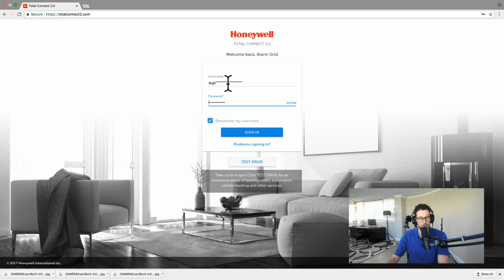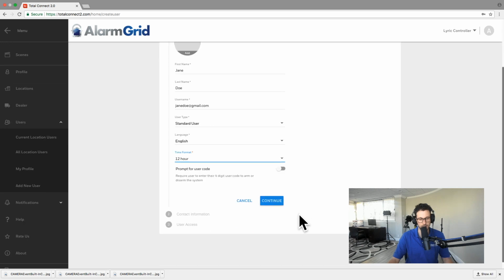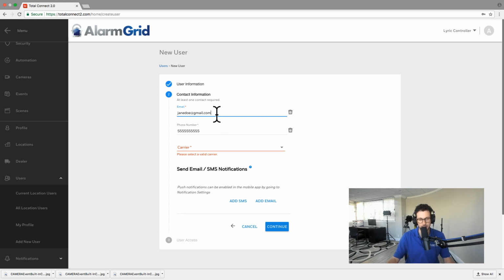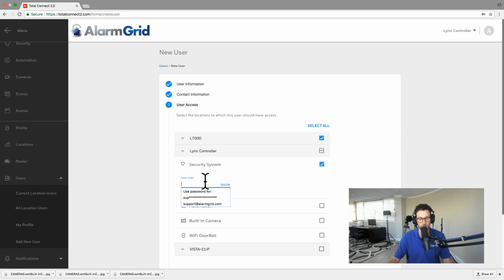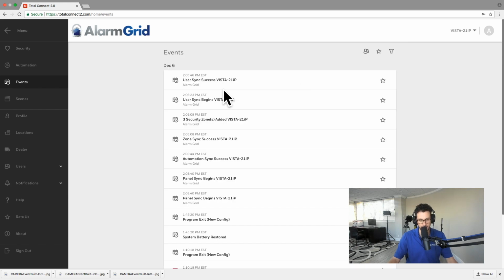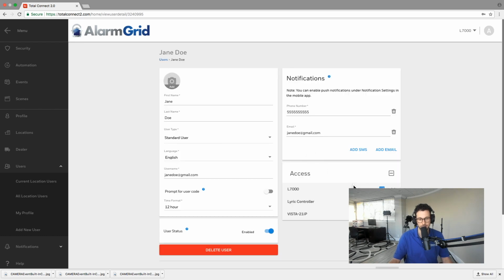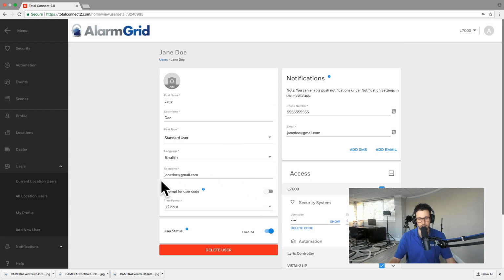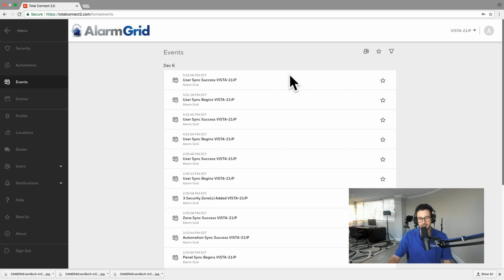How to Add & Delete Users from Total Connect